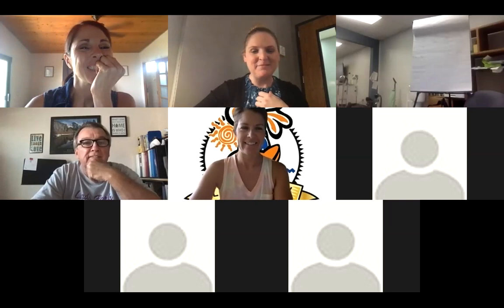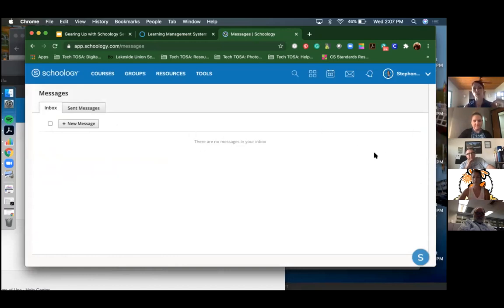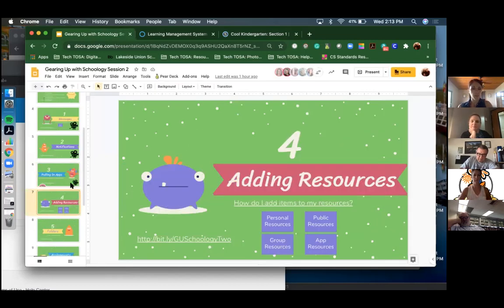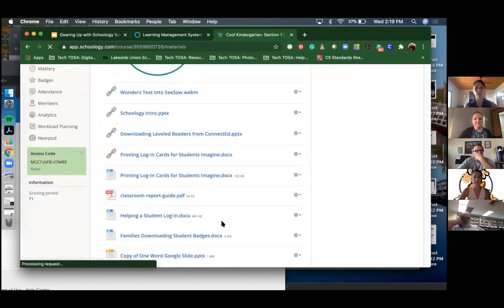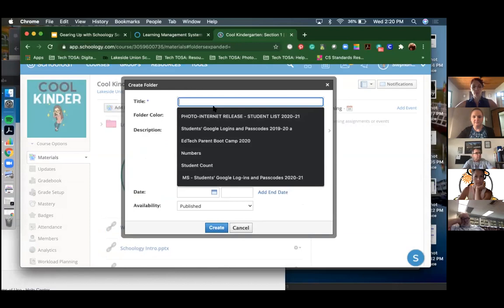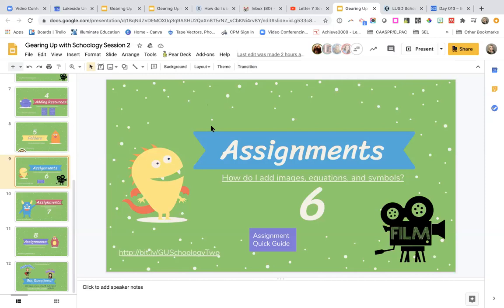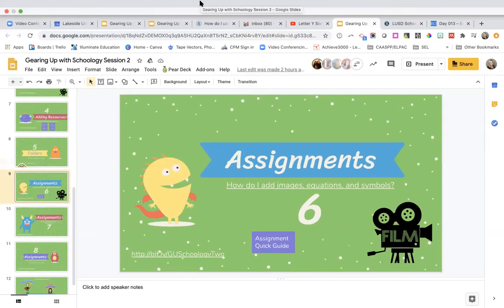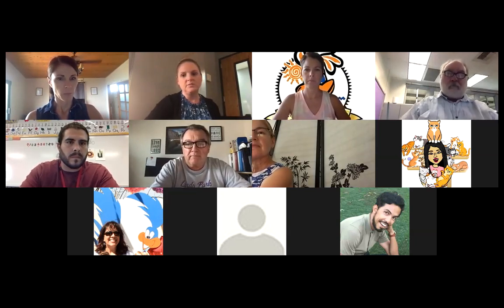Learning Lab #2: Getting Going With Schoology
This video is from the LUSD 9/16/20 learning lab #2 (in a series of 3) Schoology Learning Labs. In this video, we talk about messages, pulling in apps, organizing your stuff, and adding assignments.